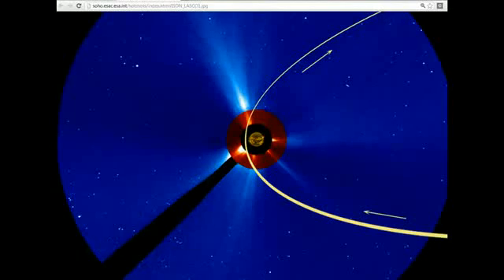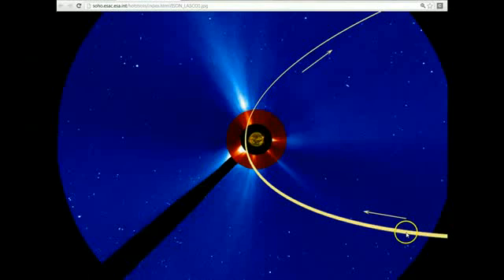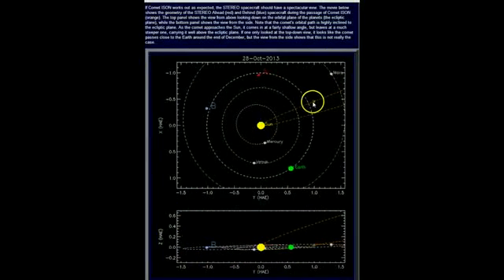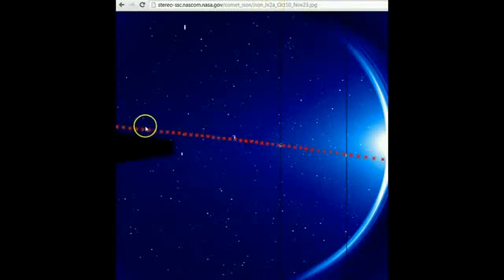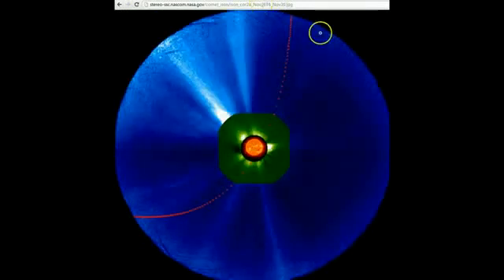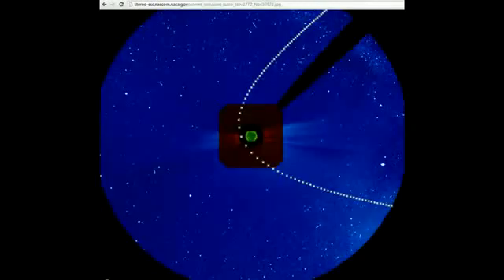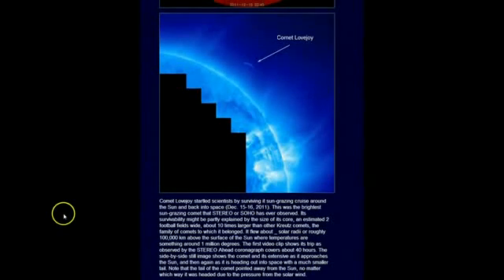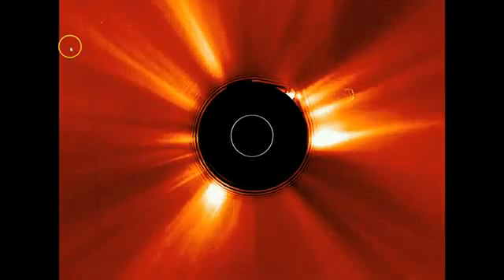WARNING - COMET ISON PATH - WARNING